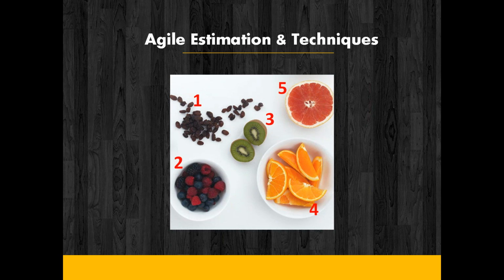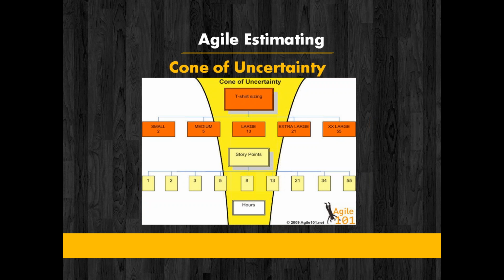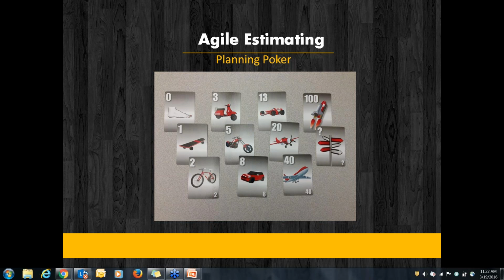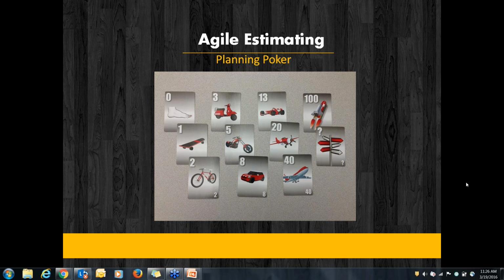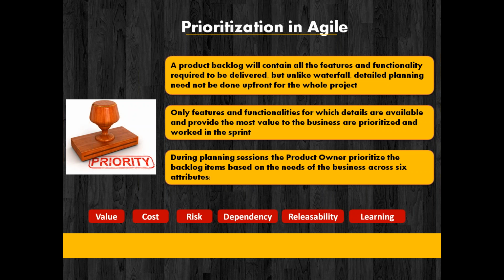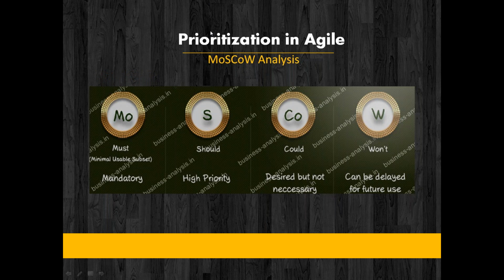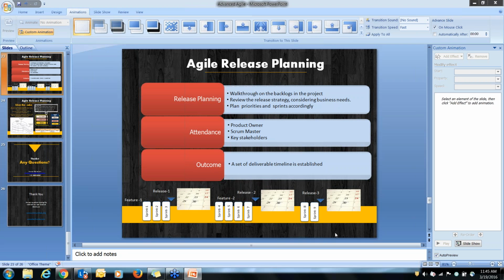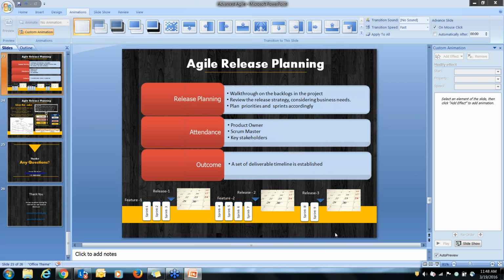TechXpla Webinar : Advanced Agile by Anushree Verma Agile Coach, Capgemini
Anushree shared few estimation techniques for agile teams that can ease the transition through this phase. These techniques get everyone engaged in productive point estimation from the start, regardless of their level of experience with agile methods.

Topics covered in this webinar:

1)      Agile Estimation and its techniques

Concept of Story points
Relative versus Absolute estimation
Few examples of estimation Techniques

2)      Agile Prioritization – Key success factor of Agile projects

Story Mapping and Prioritization
Few examples of Prioritization